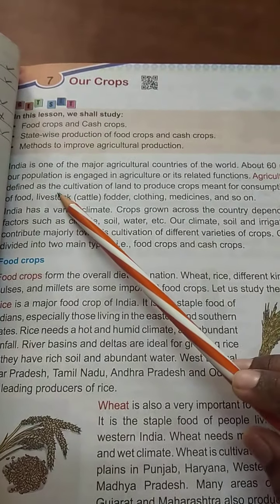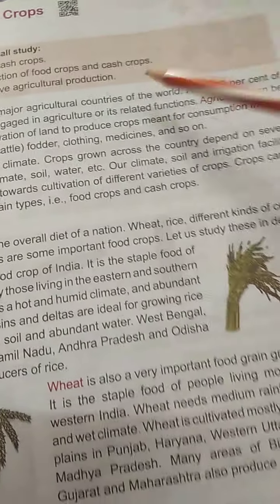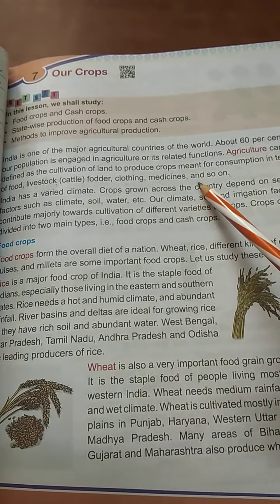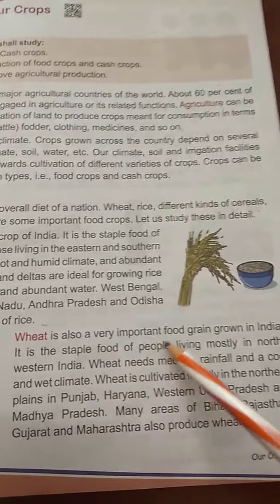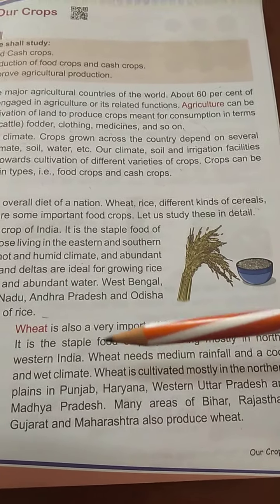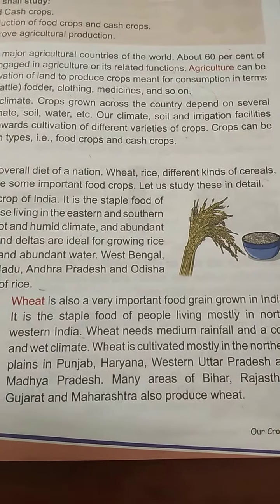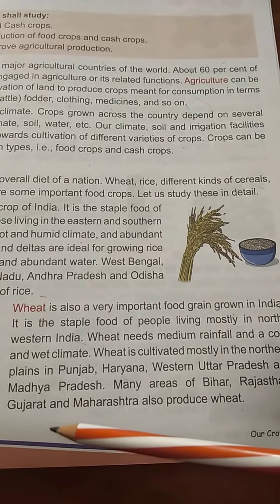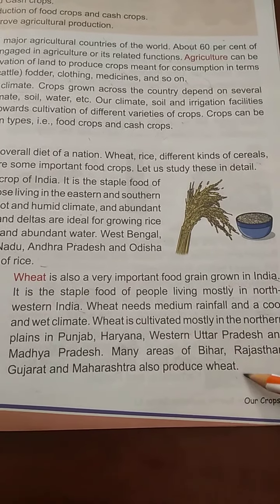Our Crops...Social...Class 4... Chapter 7... Part 1